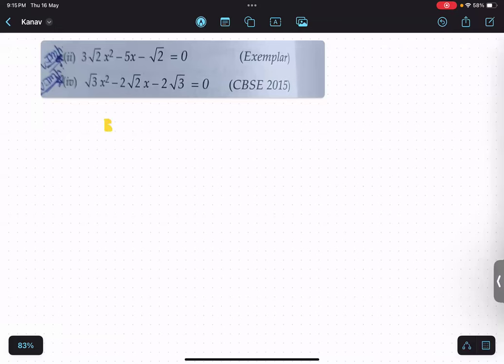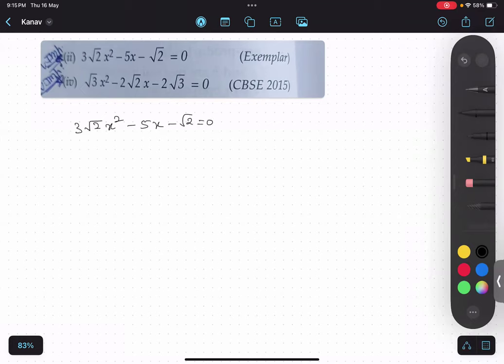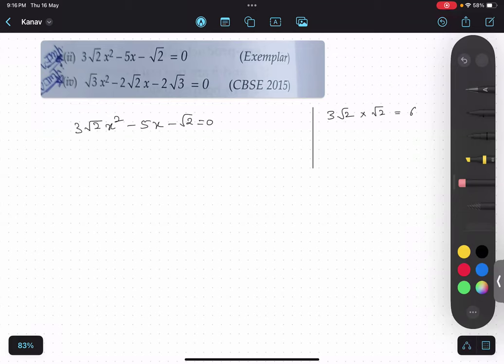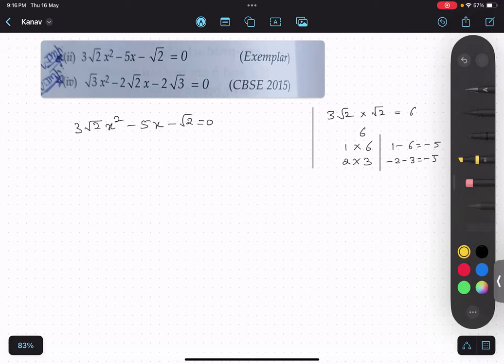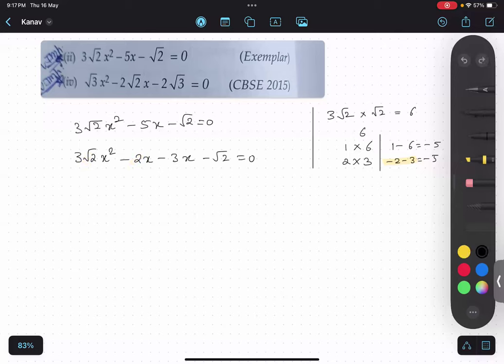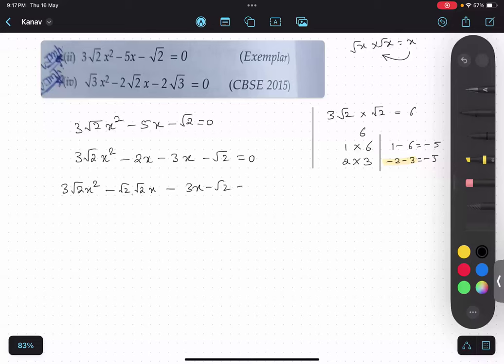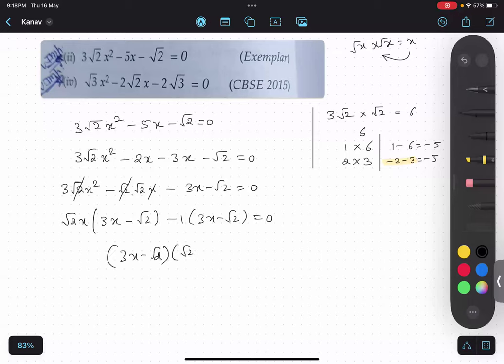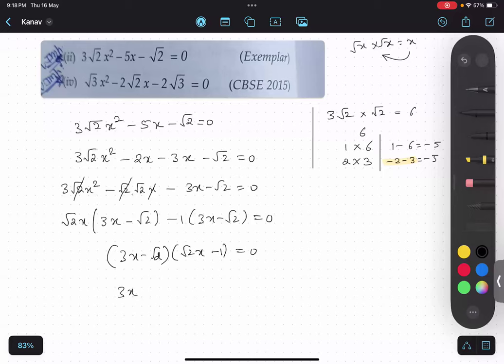#14 factorise | 3root2 x^2 - 5x - root2 = 0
Find the roots of the given quadratic equation 3root2 x^2 - 5x - root2 = 0

9.

math, class10maths, factorisation, fatorisationwhenrootinmiddle, quadraticequation, chapter2,
Class: 10

Q.